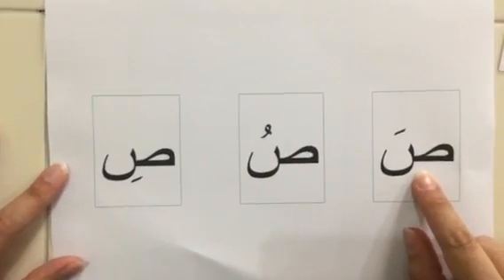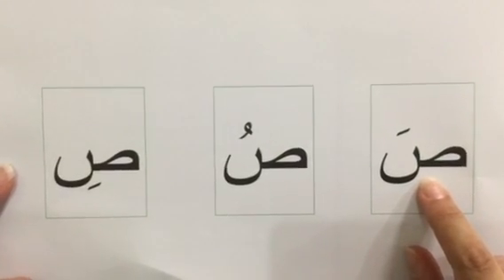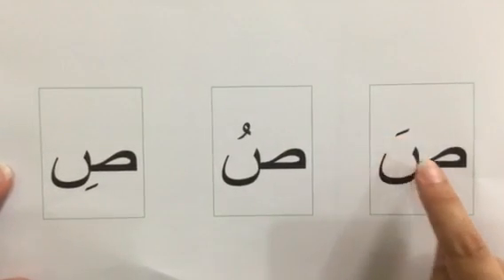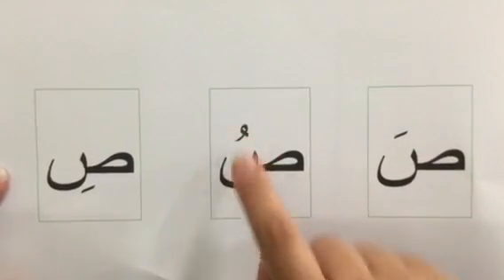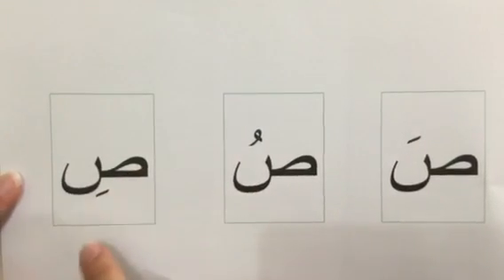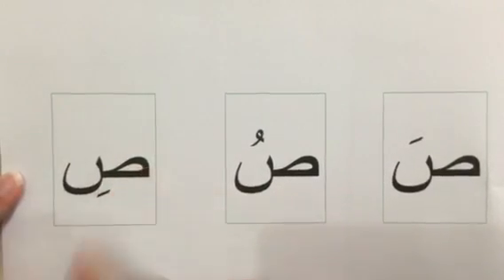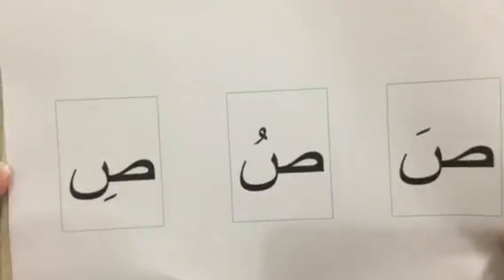THE LETTER SOH year 2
the students will know the letter soh ص  with short and long sounds